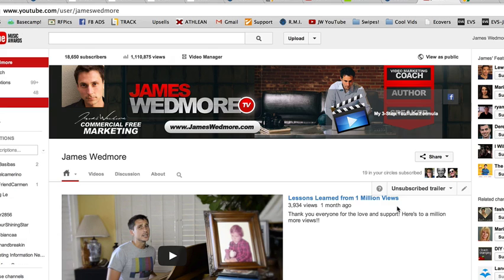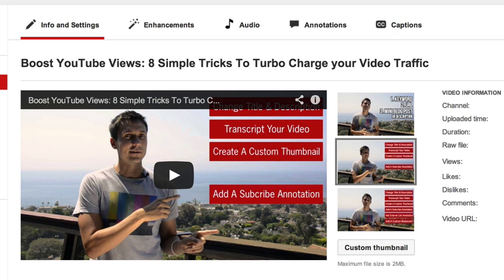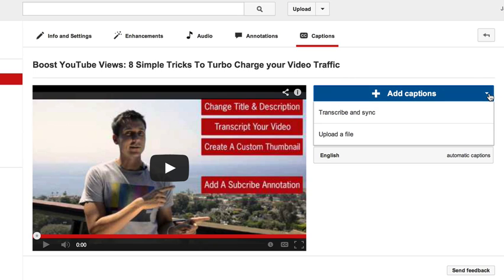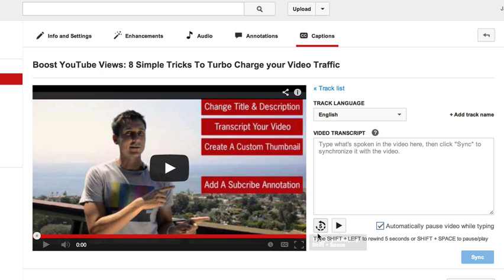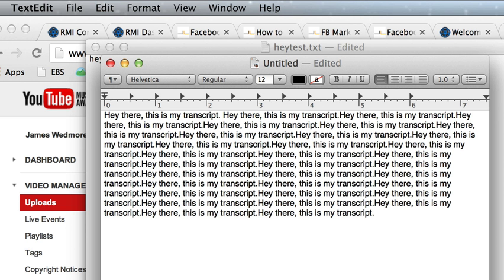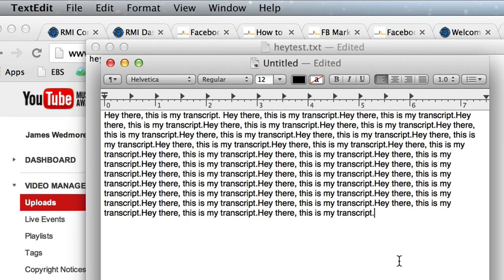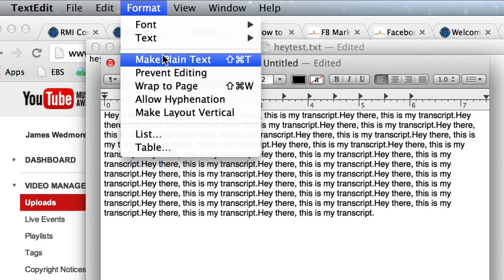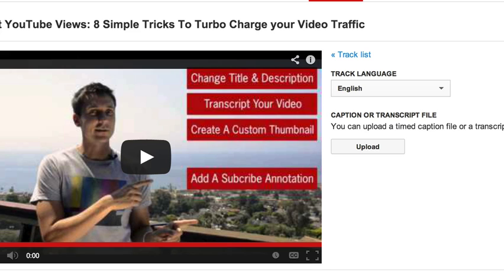How to Upload Your Transcript (YouTube Tutorial)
Have you ever wondered how to boost your Video SEO? Well, there are several ways to do that and in the video series by James Wedmore, Boosting YouTube Views is exactly what he shows you how to do.

In this video you will learn how to add a transcription to your videos. Not only is this great for your customers, it's also great for your Video SEO. However, there is a good way to do it (YouTube will do it for you) and there is a BETTER way to do it.

We will show you the better way and tell you why you should take the extra time to get this part right.

James Wedmore
Strategic Video Marketing Coach
JamesWedmore.com
Get the Free YouTube Traffic Report: JamesWedmore.com/get-the-report